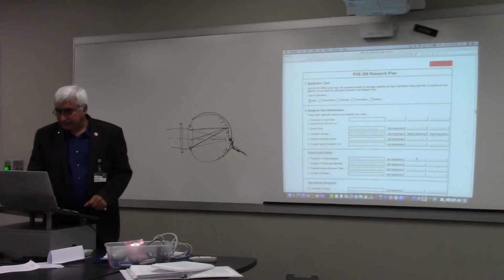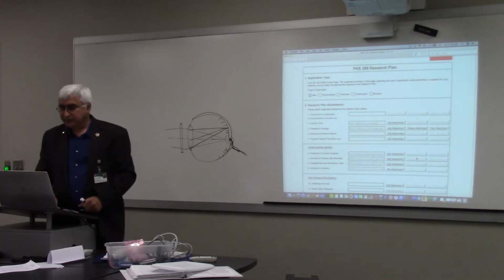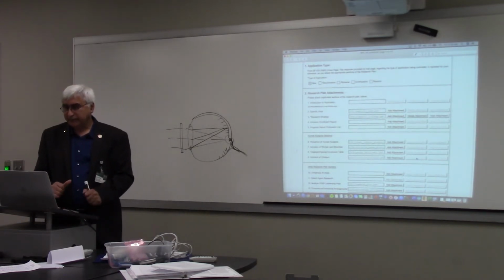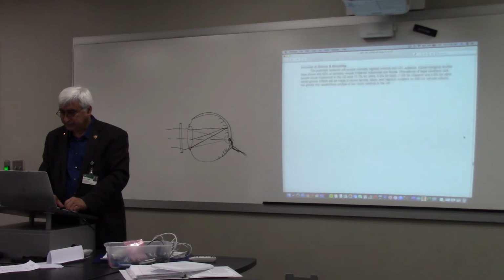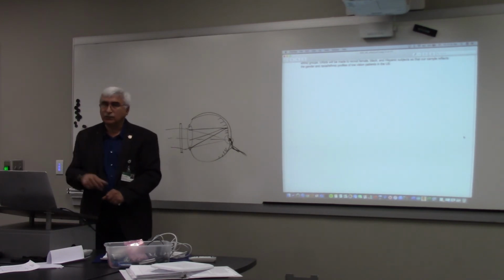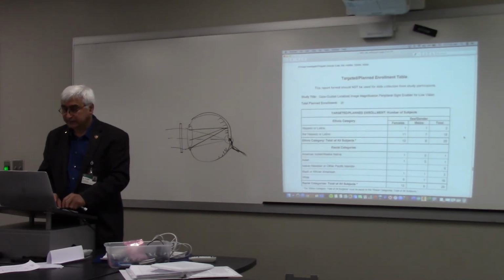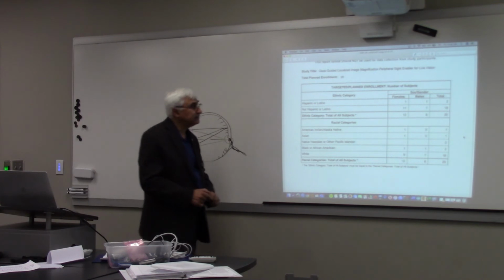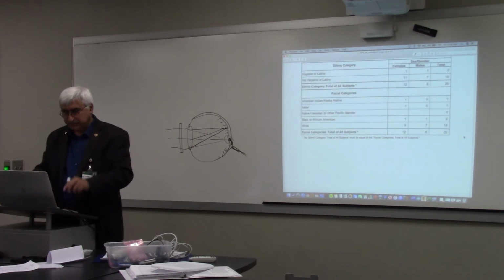EGR301- Honor Research Class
SBIR-Application Example